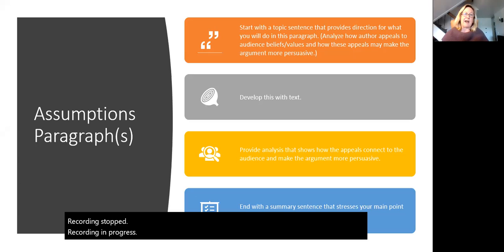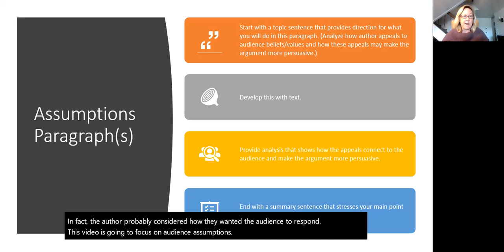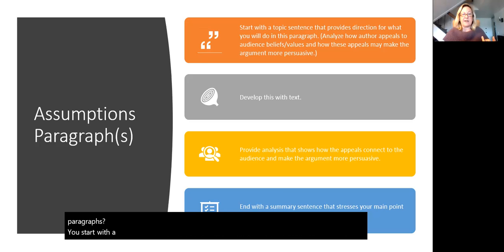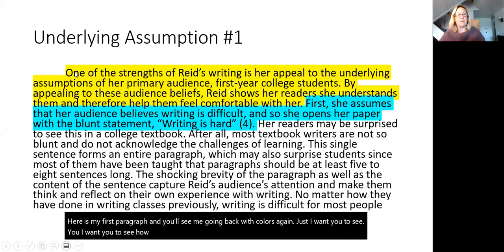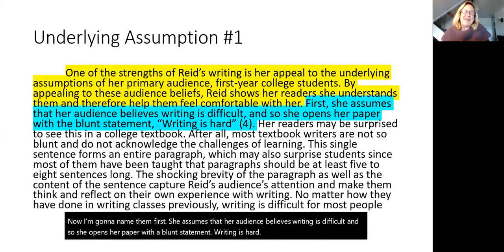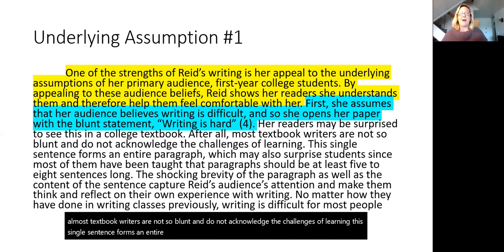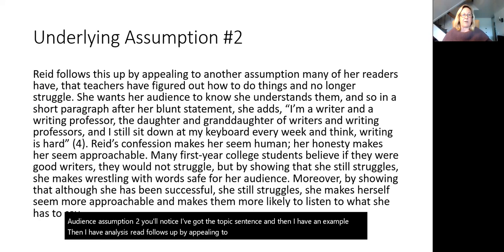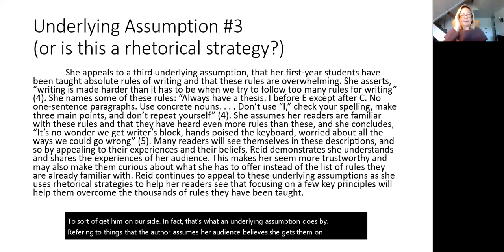Video 3 Writing Audience Assumption Paragraph(s)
What does the author of the text assume the primary audience believes? Why does this matter in the way the author connects to that audience?